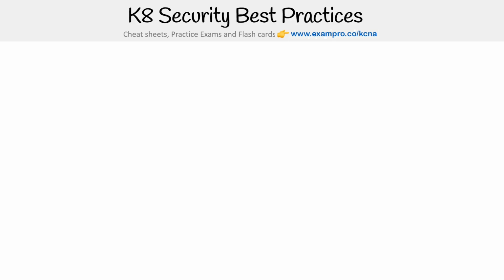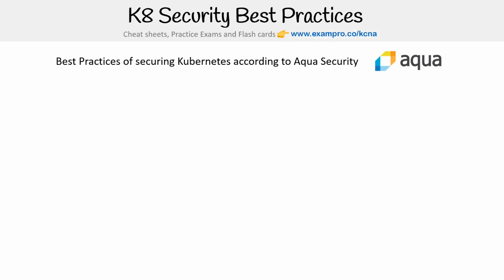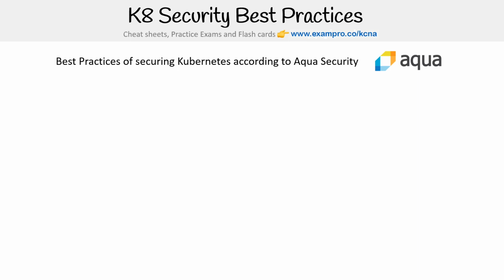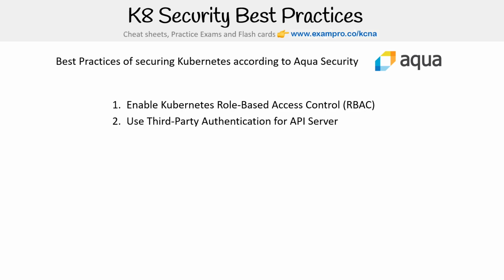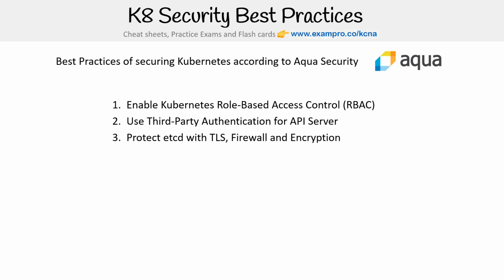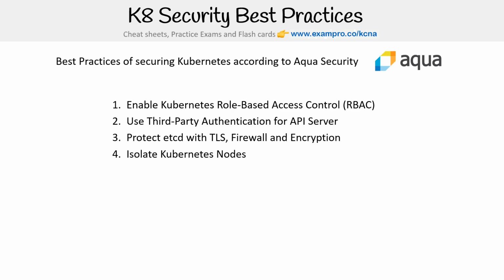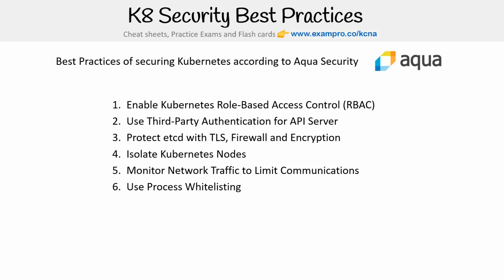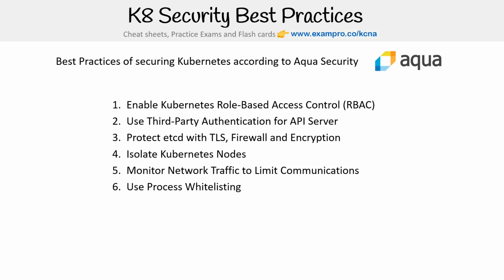Kubernetes Security Best Practices: Tips for a Secure Cluster - KCNA Course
Discover key security best practices for Kubernetes. Learn how to harden your cluster and safeguard your applications from potential threats.